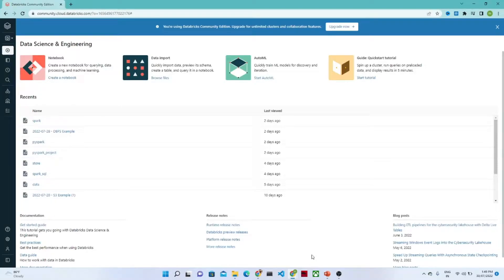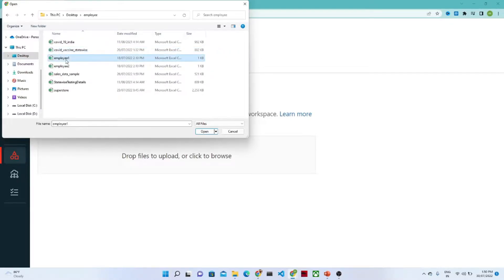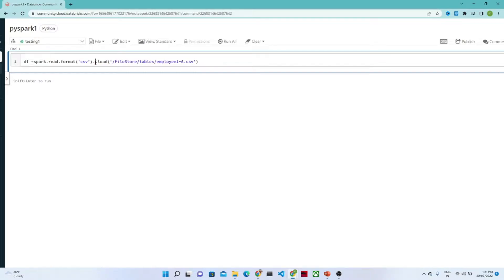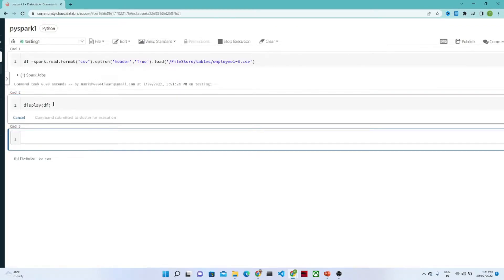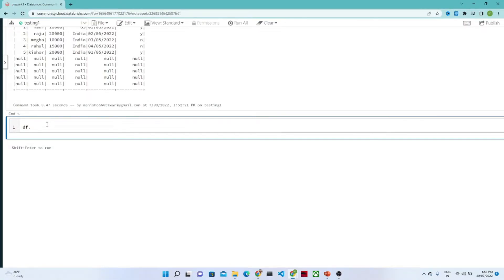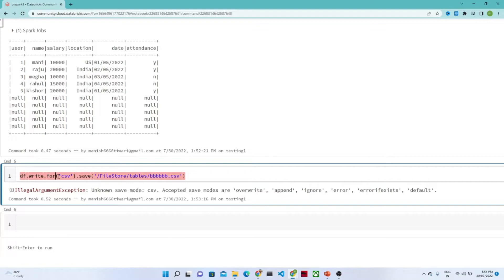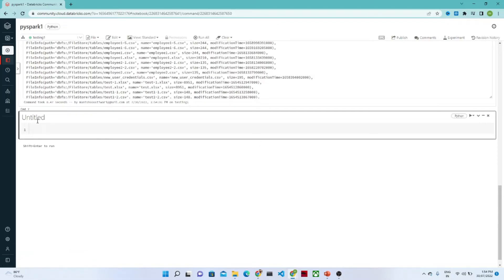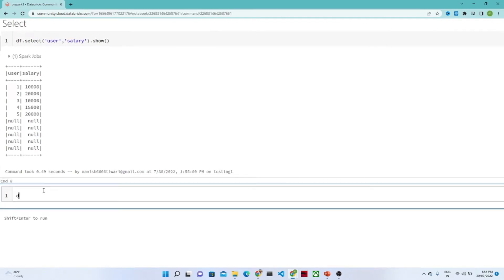How to use select, withColumnRenamed in PySpark |Pyspark Tutorial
In this video we will learn how to create dataframe
How to use select, withColumnRenamed in PySpark